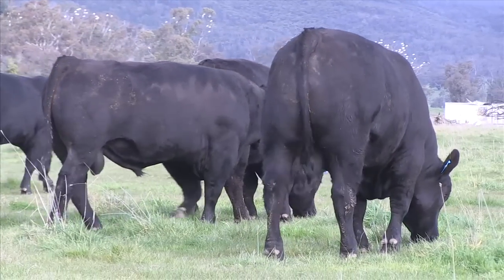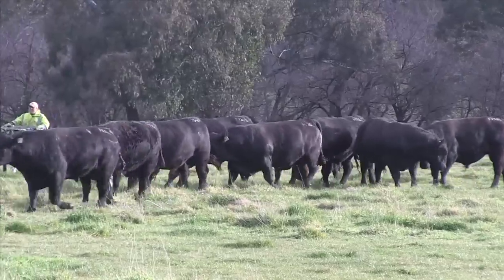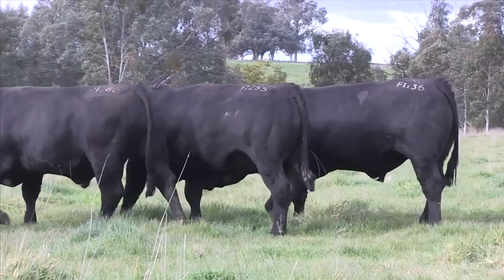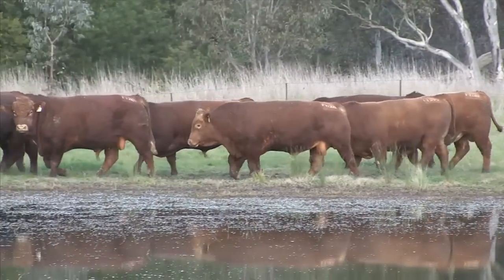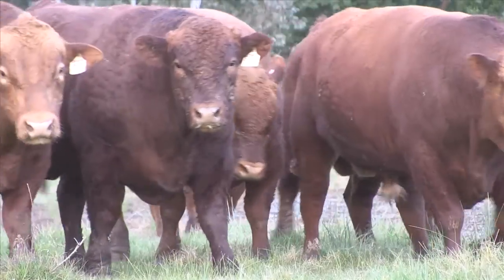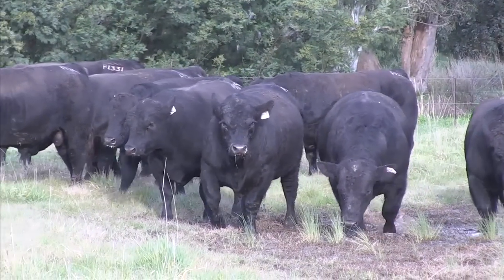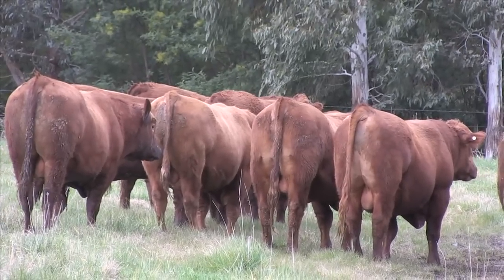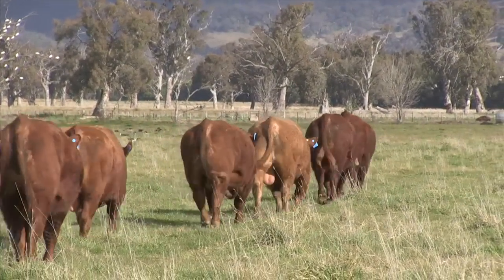Hicks Beef 2012 Bull Preview